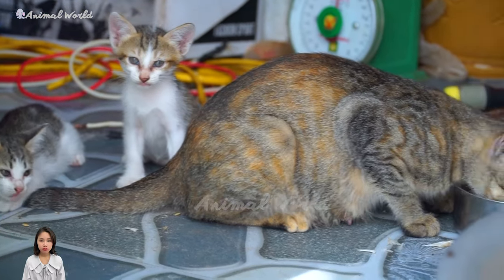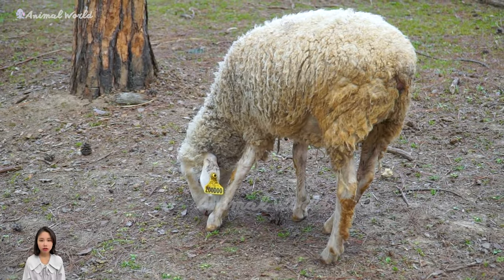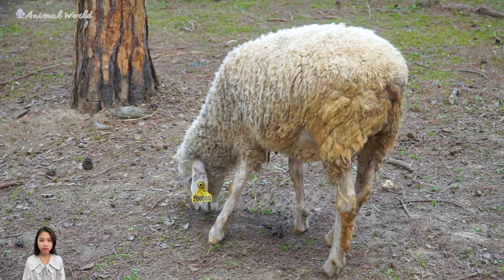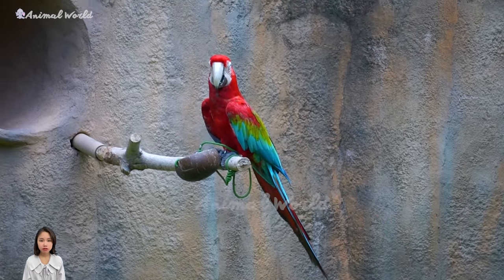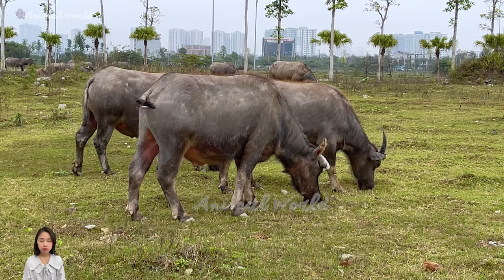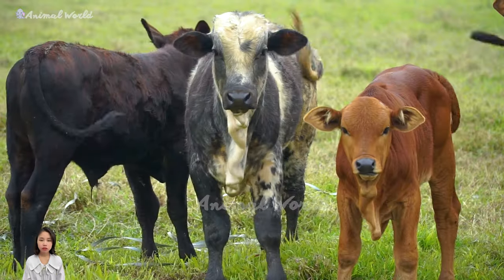Animal Moments Collection - Collection of farm animals and family pets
Enter a world of heartwarming moments and captivating scenes with our special compilation video, "Animal Captivating Moments". This collection brings together the charm and personality of both farm friends and beloved family pets, offering a delightful glimpse into the lives of these wonderful creatures.
🐄 Animal Life on the Farm: Experience the rustic and peaceful beauty of farm life as we showcase the adorable antics of cows, chickens, pigs, sheep, and more. From playful piglets to cows happily grazing in the meadows, every moment captures the essence of country life.
🐾 Fun Pets: Join the furry and furry members of the family as they share love and joy with their human companions. From loyal dogs and affectionate cats to cheeky bunnies and cheeky birds, these adorable pets bring happiness and laughter to every corner of the home.
This collection is a celebration of the special bond between animals and humans, highlighting the endless joy, friendship and entertainment they bring to our lives. Whether you're a nature enthusiast, a pet lover, or simply looking for heartwarming content, this video is sure to brighten your day!